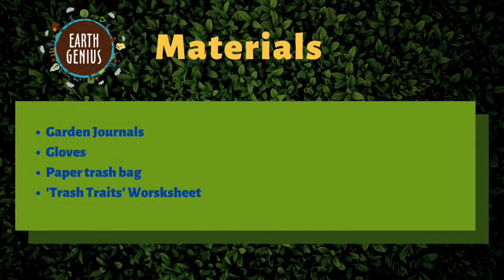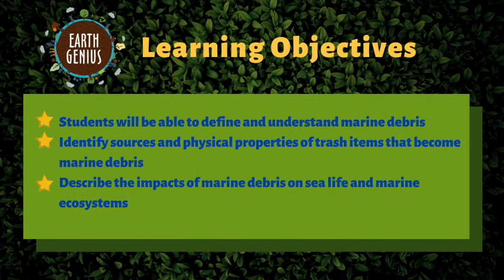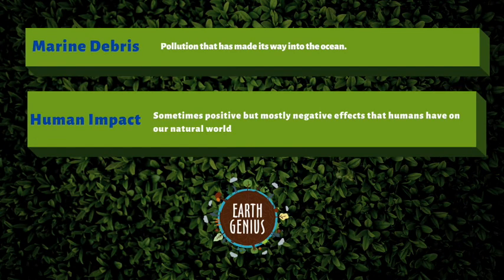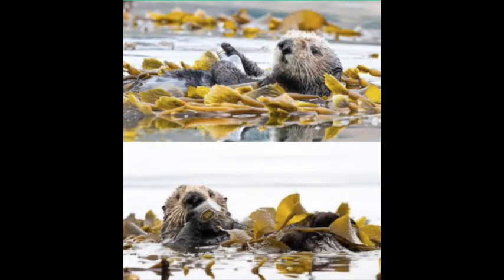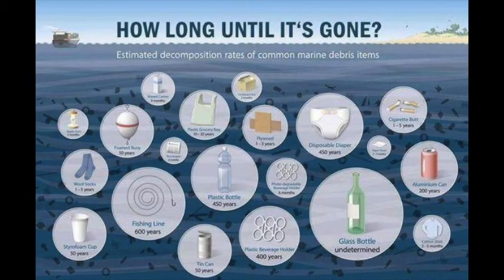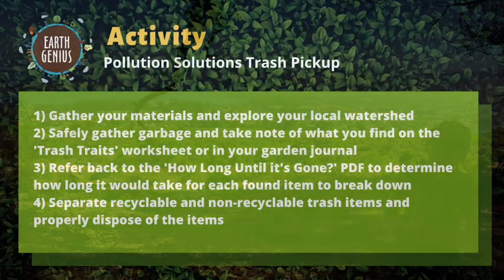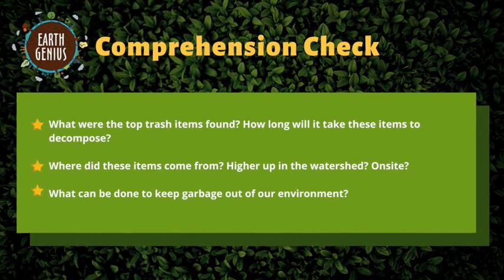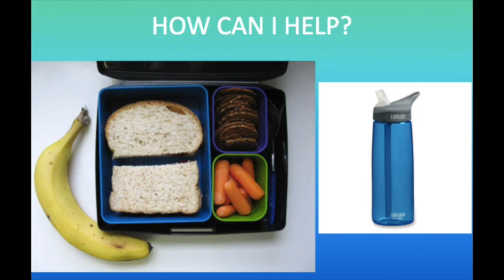Pollution Solutions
In this lesson, you'll be able to define marine debris and identify sources and physical properties of trash items that become marine debris. From learning this, you will understand the impacts of marine debris on sea life and marine ecosystems.